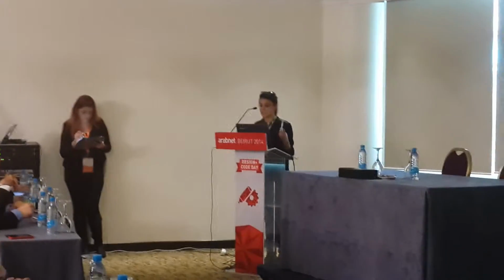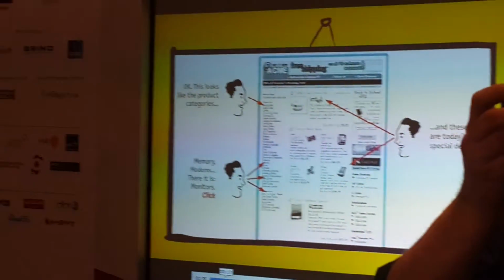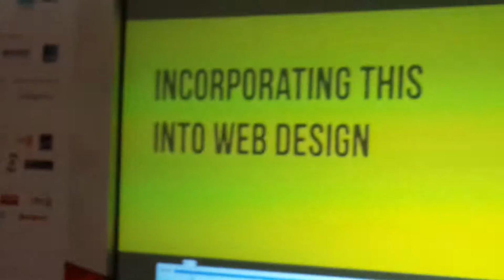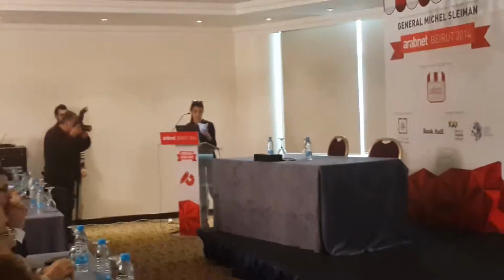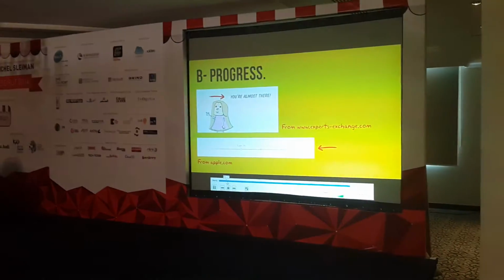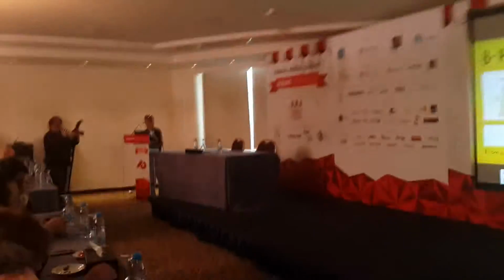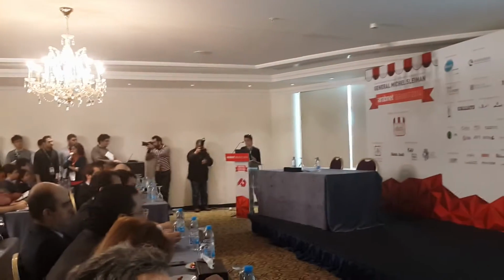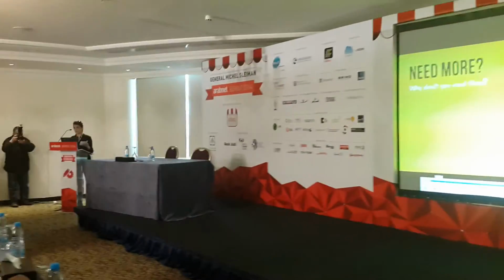Stroobynox- Webdesign & Psychology - lightening talks, Arabnet Beirut 2014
Myriam El Khoury giving a stroobynox lightening talk during Arabnet Beirut 2014  about Webdesign & Psychology.

Date: 2014/03/04

Brief: Predicting how a user interacts with a design cannot be done with only gut feelings, or the outcome won't always come as effective as desired.
Here are few points among many, on how user's psychology studies can help you in your designs.